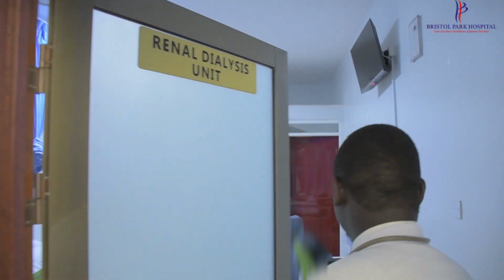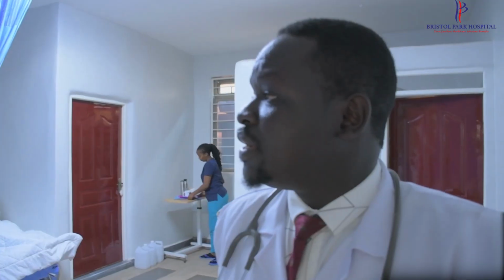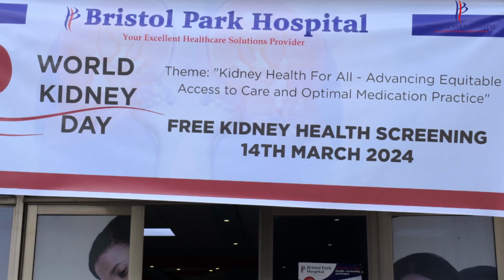Understanding Kidney Disease: A Brief Introduction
Today, we embark on a journey to explore the complexities of kidney disease and its impact on millions of lives worldwide.
Kidney disease, often referred to as renal disease, is a silent but formidable health challenge affecting people of all ages and backgrounds. Whether you're personally affected or seeking knowledge to support a loved one, this video series aims to shed light on the causes, symptoms, diagnosis, treatment options, and lifestyle changes associated with kidney disease.
Join us as we delve into the intricacies of this condition, empowering ourselves with knowledge to better navigate the challenges and decisions that come with managing kidney health.
Let's embark on this educational journey together!